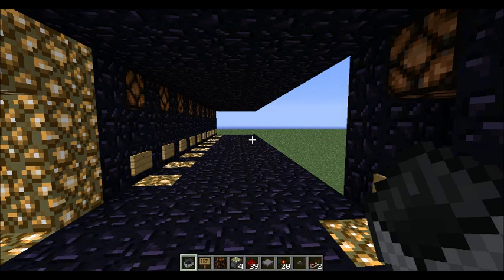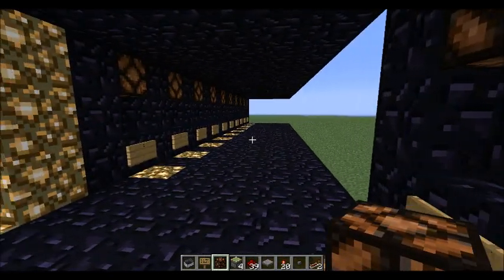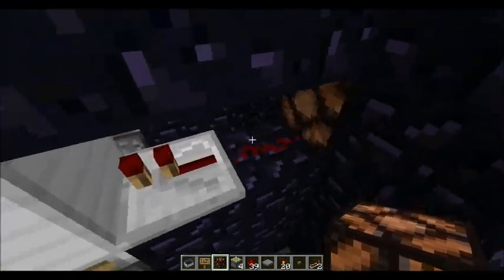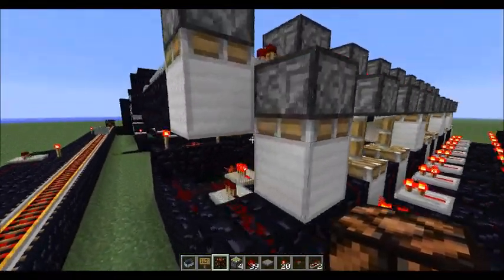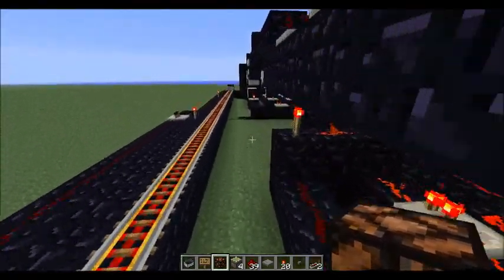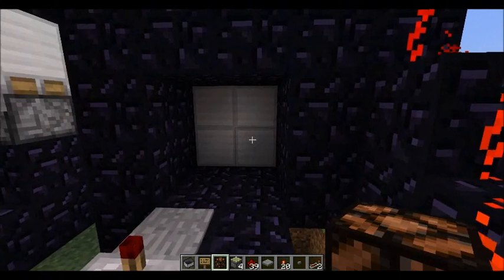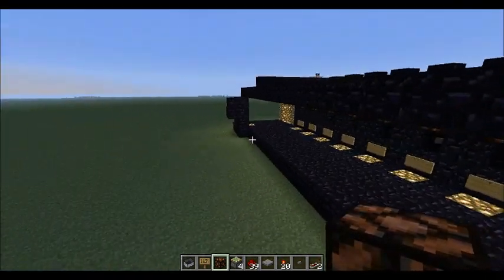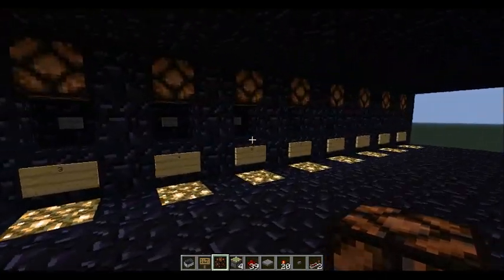Minecraft Settable Combination Lock - With single line/input memory cells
A settable combination lock system, currently with 1024 combinations but you could add an infinite amount if you wanted. It works with single line, single input memory cells with a reset line and the combination is set from memory cells rather than by tinkering with redstone.

you can download the world here, it also contains a more recent version which is more compact.